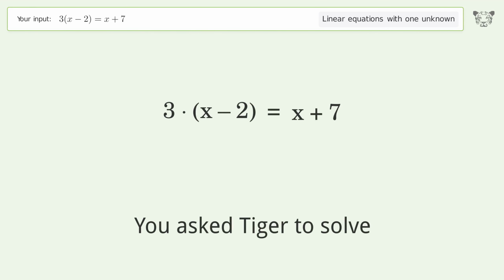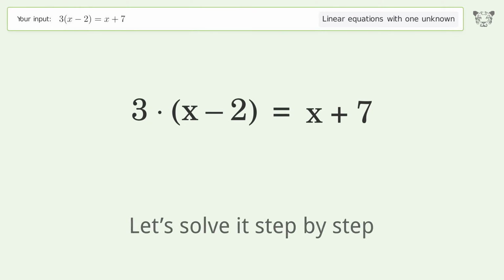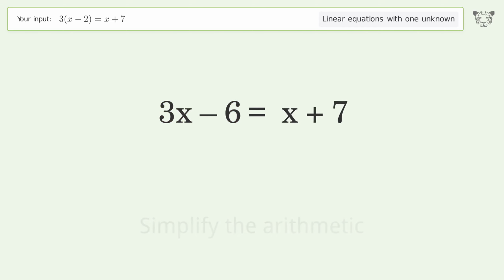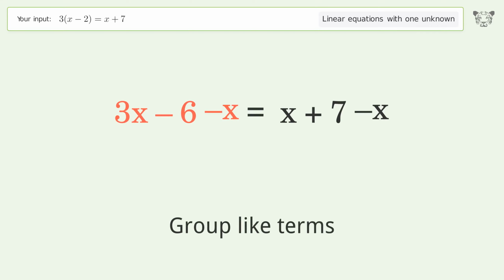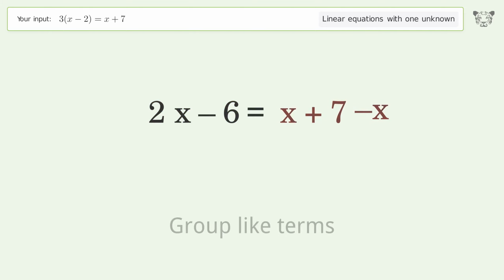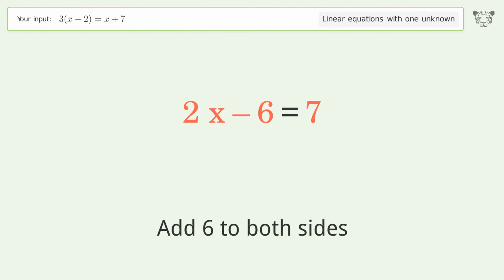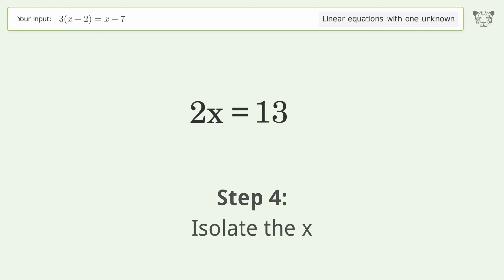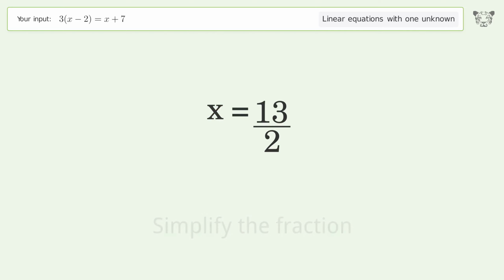Linear equation with one unknown: Solve 3(x-2)=x+7 step-by-step solution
Solving 3(x-2)=x+7 using the linear equation with one unknown solver

for a step-by-step and more tips and tricks for dealing with linear equations with one unknown.